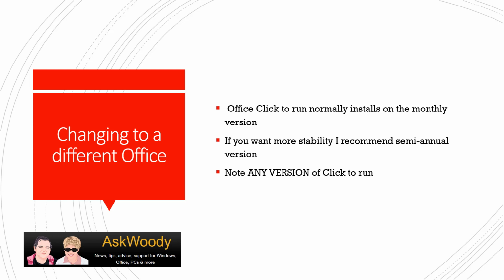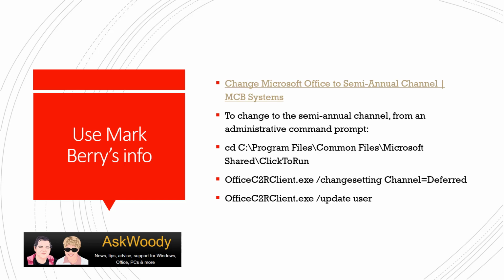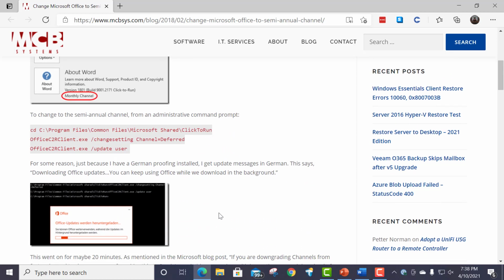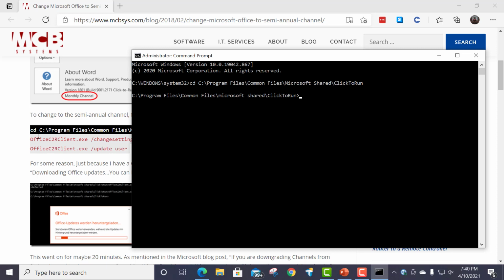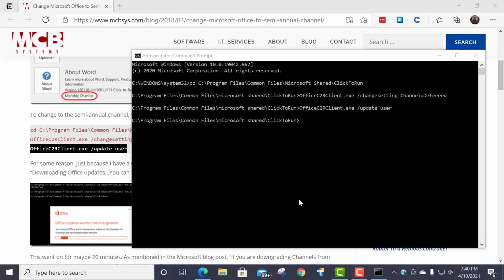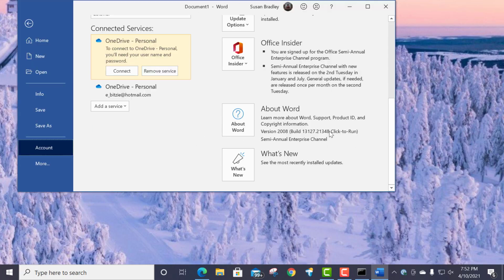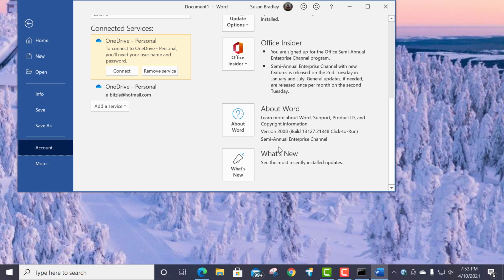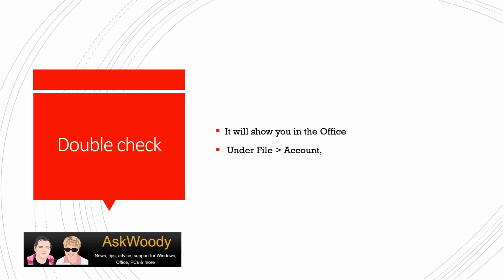Tasks for the Weekend - April 10, 2021 - Changing Office to the fuddy duddy version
If you are like me you don't like change in your Outlook, Word or Excel, you like them nice and stable and boring. Use this tip to move to the "Semi-annual enterprise channel". Note this is NOT just for businesses - anyone can use this setting